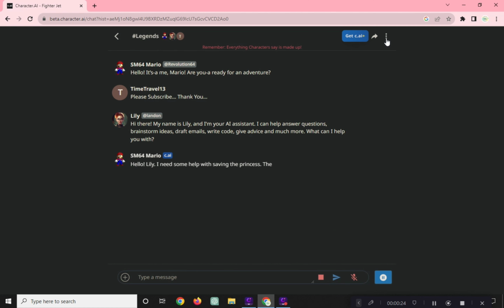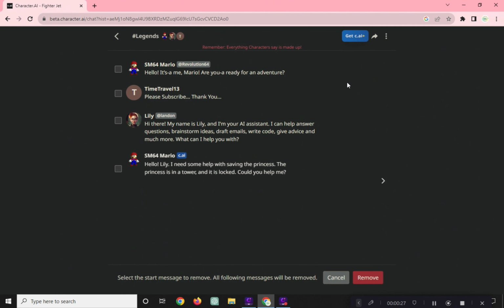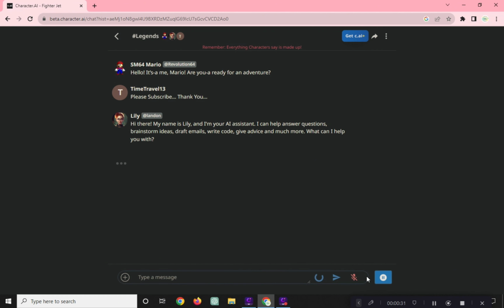How to Delete Chats | CHARACTER AI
Streamline your digital communication within Character AI applications with Platform Mastery's latest tutorial, "How to Delete Chats | CHARACTER AI." In just 1-3 minutes, we guide you through the process of managing conversations effectively, ensuring your virtual characters interact seamlessly. Elevate your Character AI experiences by mastering the art of chat management with our quick and insightful tutorials.